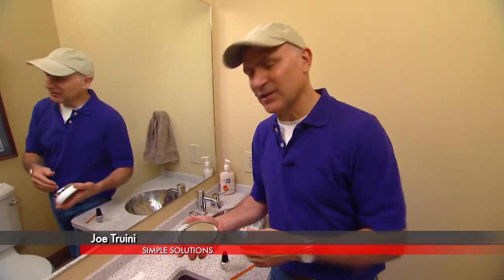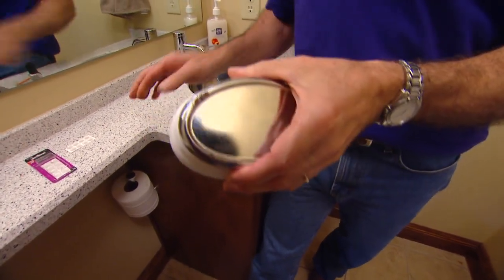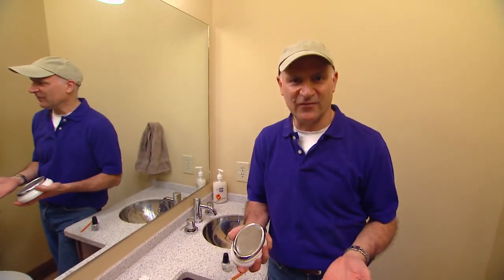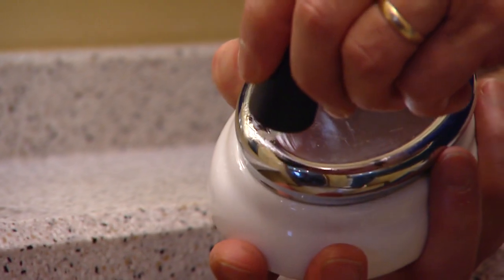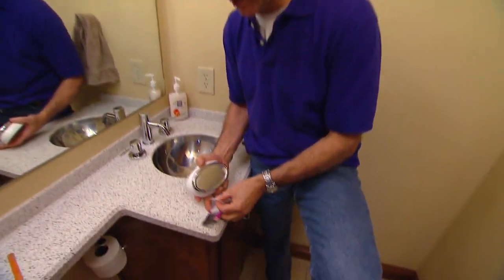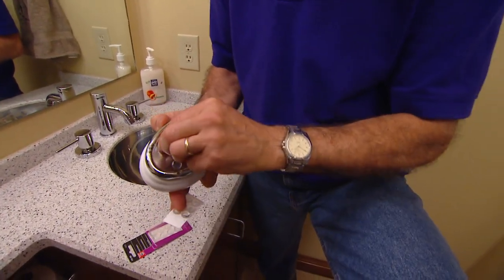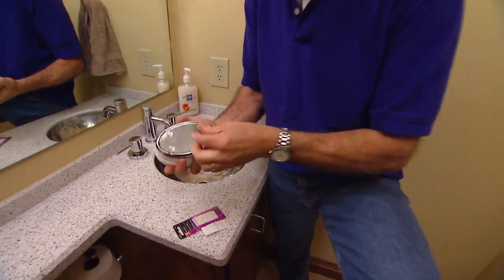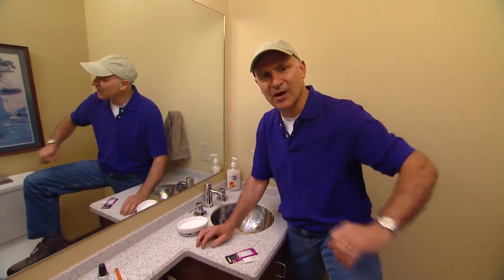How to Keep Rust Stains Off Bathroom Countertops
Did you know nail polish and an emery board can help you keep rust stains off your bathroom countertops.